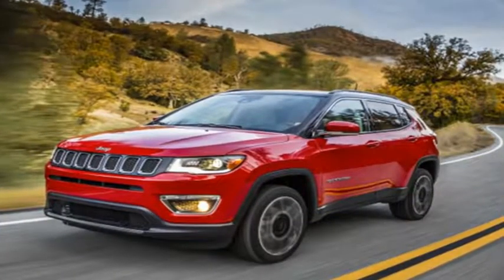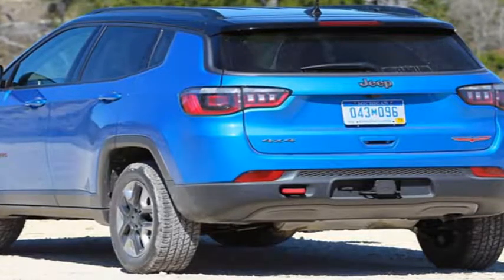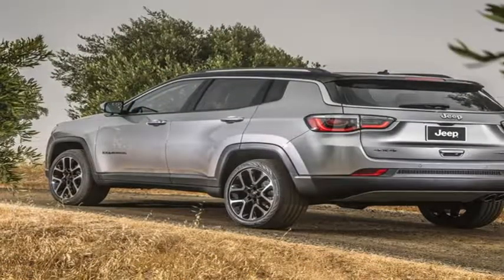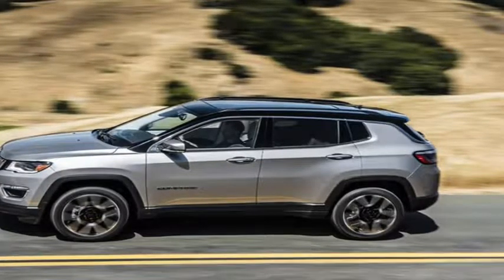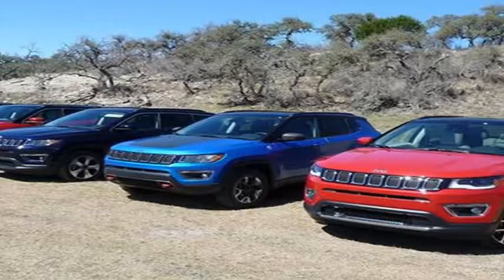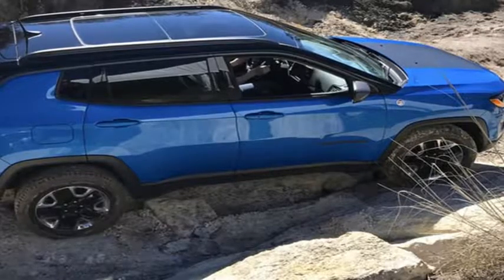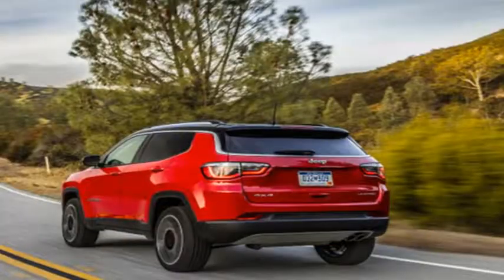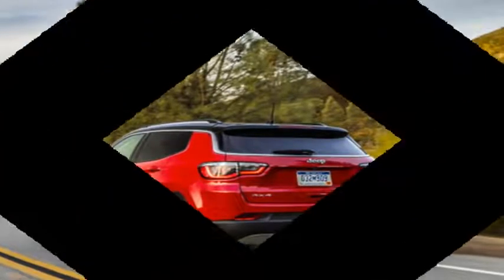2017 Jeep Compass First Drive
Jeep didn't have any base Compass Sport models for us to inspect, but we're told they have cloth and vinyl seating surfaces in either black or tan and come standard with a small 5.0-inch touchscreen display. Base price starts at $21,990 with a manual transmission, front-wheel drive, painted steelies, and zero options. We spent the first half of the day in a mid-grade Compass Latitude, which starts at $25,290 and will probably be the volume model. A nicely equipped Latitude 4x4 with an automatic transmission, the largest Uconnect system, and Beats Audio rings the register at around $32,000. Limited models start at $29,990 and get four-wheel drive standard to go along with bells and whistles like heated leather seats (with power adjustments for the driver), dual-zone climate control, and 18-inch aluminum wheels. But real Jeep enthusiasts will be most interested in the Trailhawk.